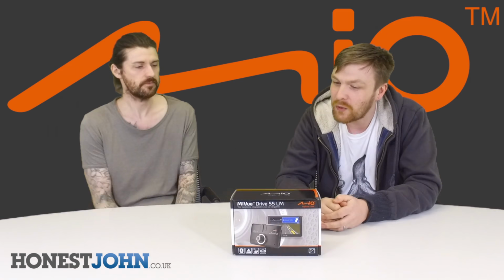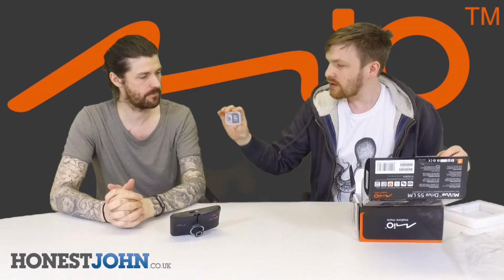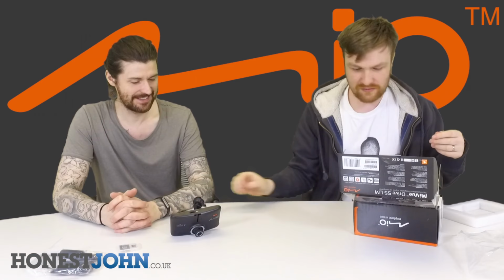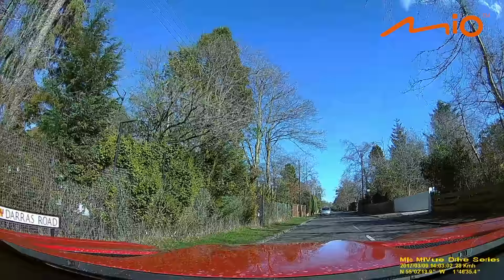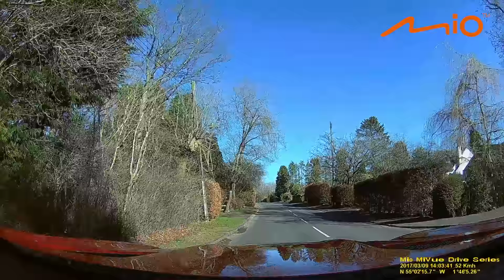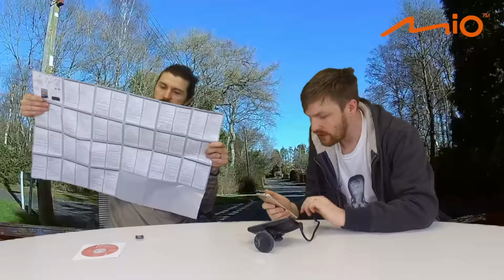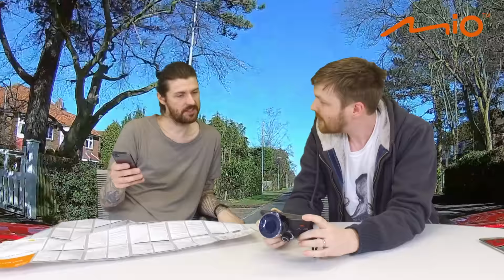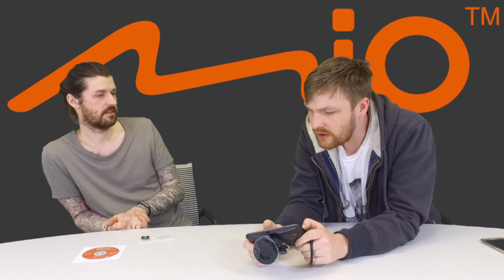Honest John unboxing review: Mio MiVue Drive 55LM navigation with integrated dash camera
We have a look at a sat-nav that's also a dash camera and Bluetooth hands-free kit, with front collision alert and lane departure warning. That's clever stuff...

If you'd like a chance to win it, along with various other prizes in our huge Car of the Year giveaway,